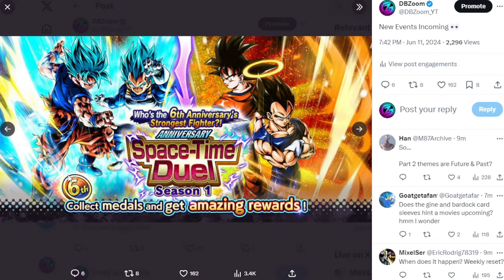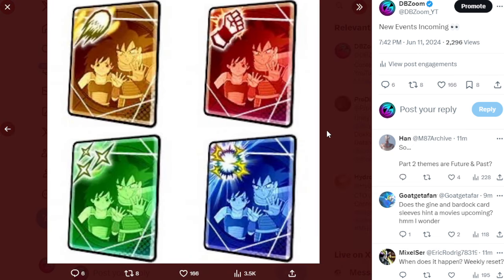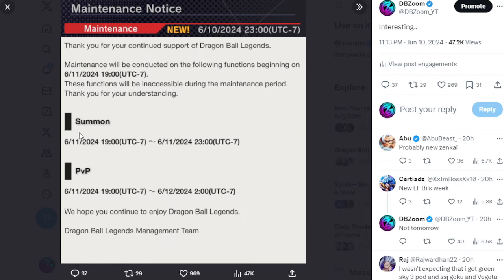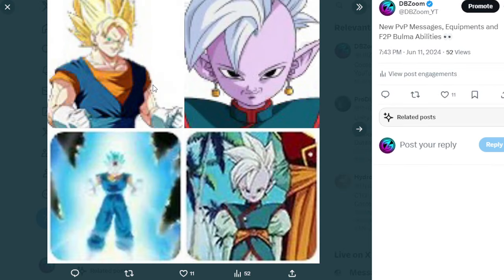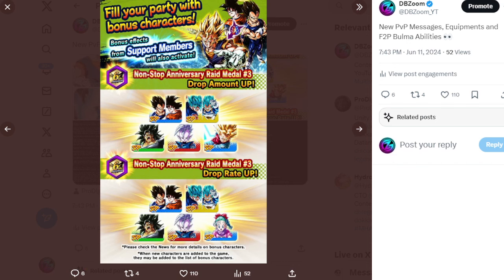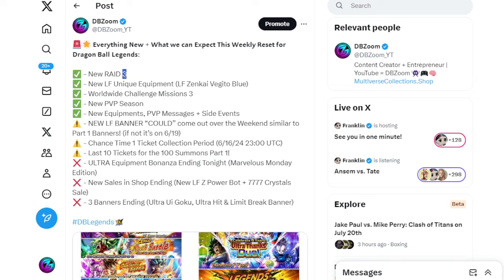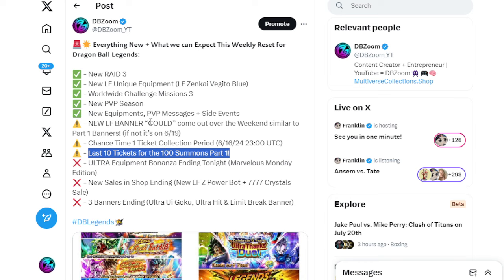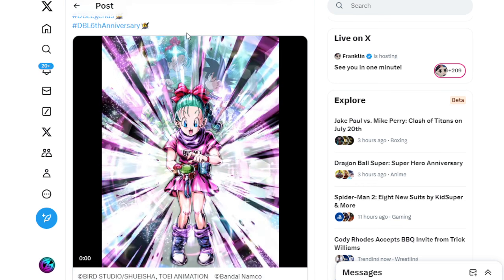🔥 NEW LEAKS!!!! ULTRA SSJ2 GOHAN RETURNS!!!! NEW EVENTS + MORE!!!! (DB Legends 6th YEAR ANNIVERSARY)